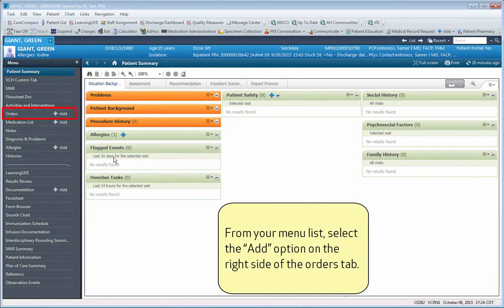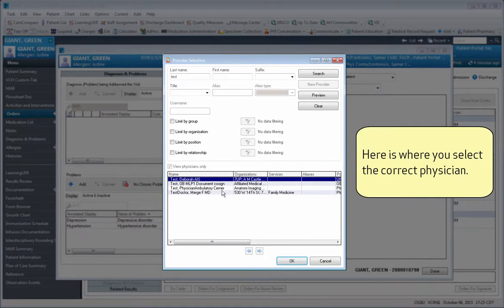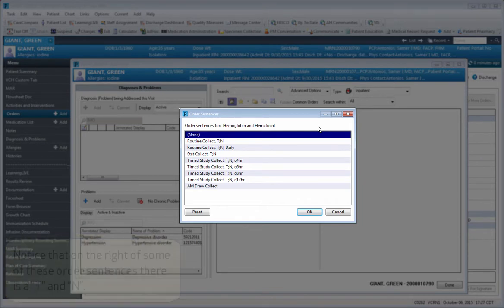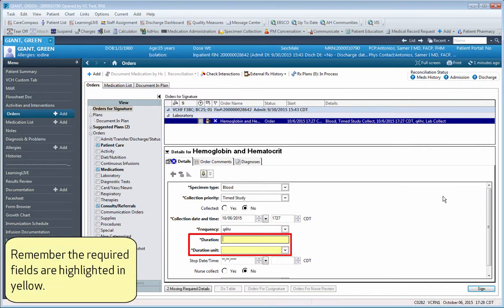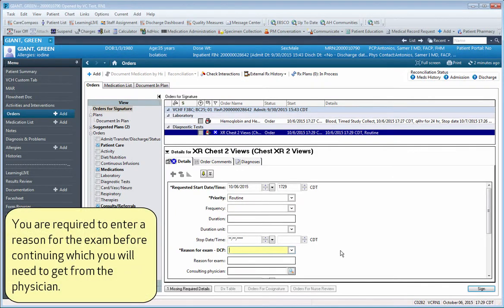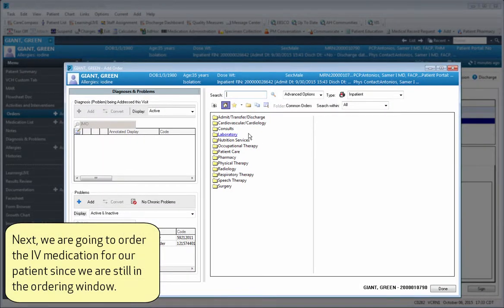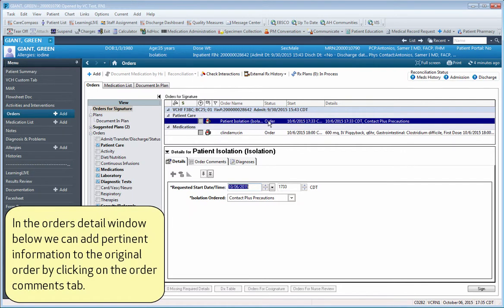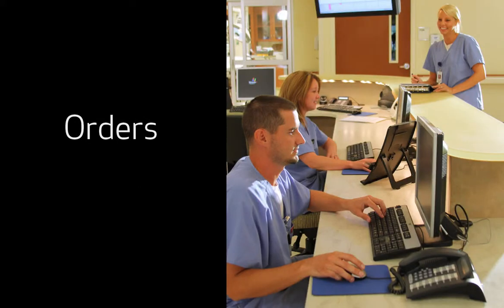RN Basic Module - Orders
RN Basic Module - Orders v1 ams 10.12.15